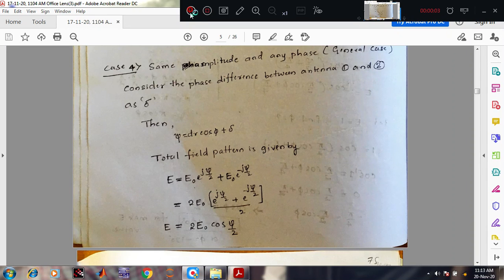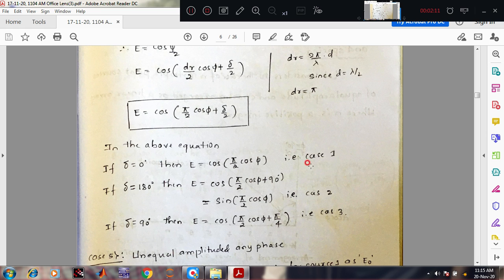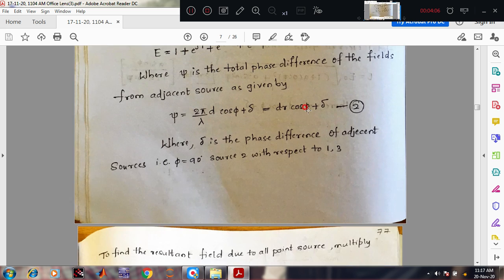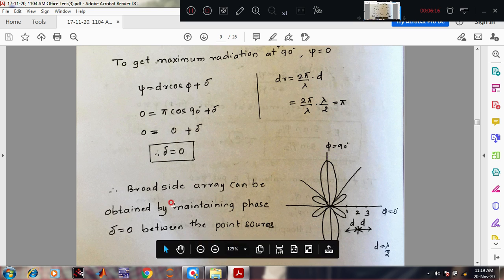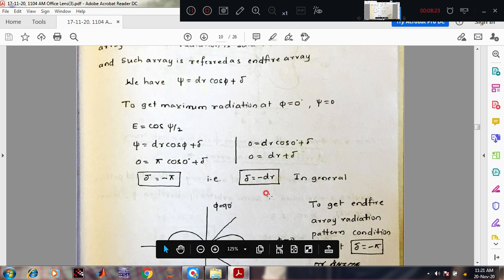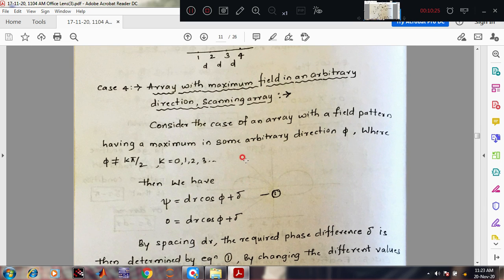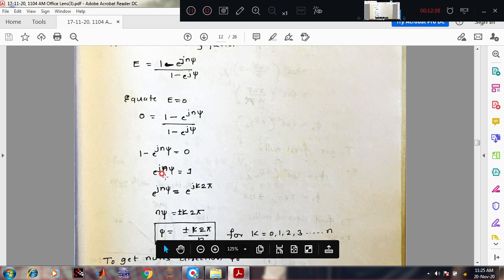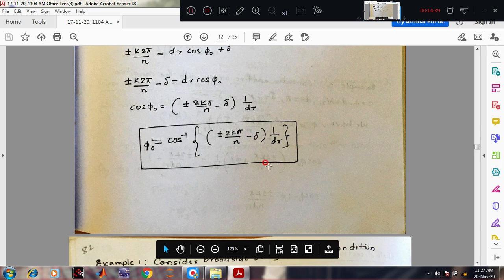17EC71 M&A MODULE 4 LECT 6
Point sources concepts cont..